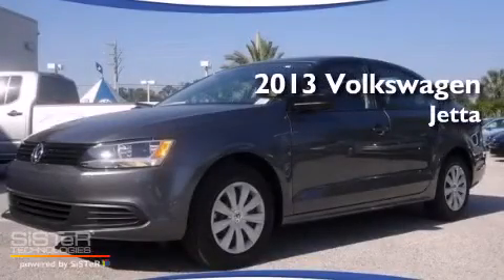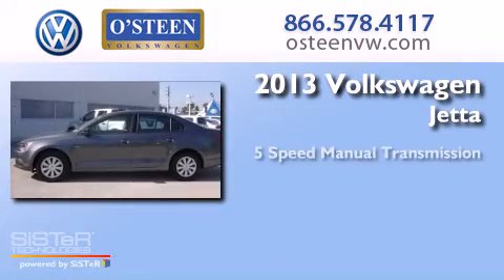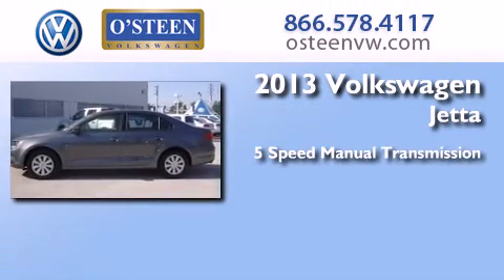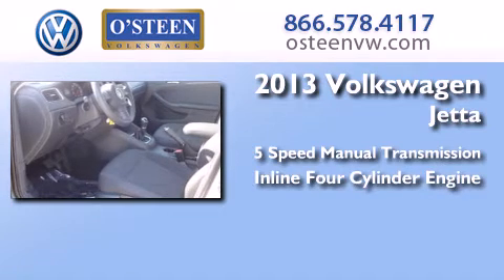2013 Volkswagen Jetta Sedan Jacksonville FL 32256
We have been honored to serve the Jacksonville FL area , we promise that your experience at our dealership will exceed your expectations ! Year : 2013 Make : Volkswagen Model : Jetta Sedan Engine : Gas I4 2.0L/121 Trans . : Manual Exterior : Tempest Blue Metallic Miles : 147 Interior : BLACK Stock : W15442 O'Steen VW 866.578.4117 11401 Phillips Highway Jacksonville , FL 32256